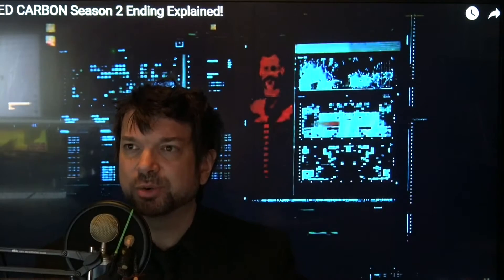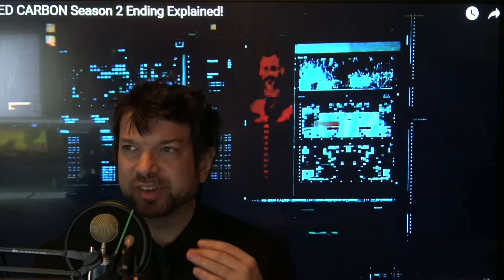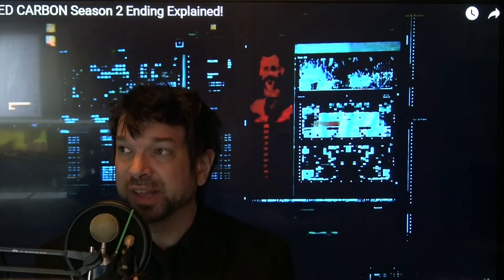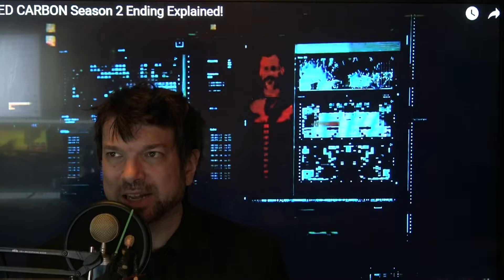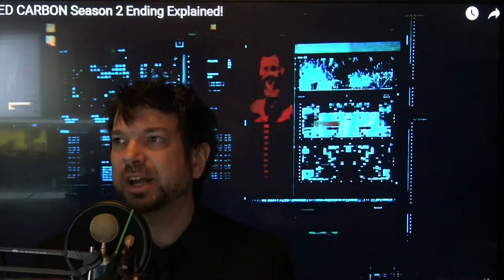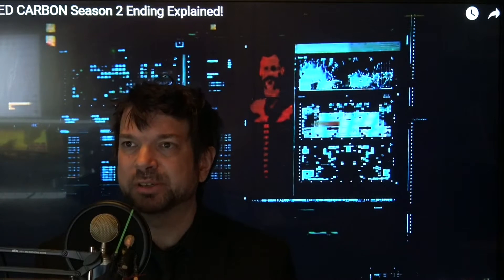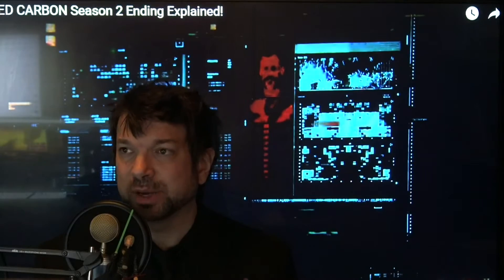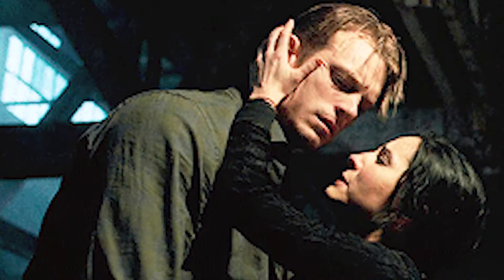Altered Carbon needs to get stakes Episode 1